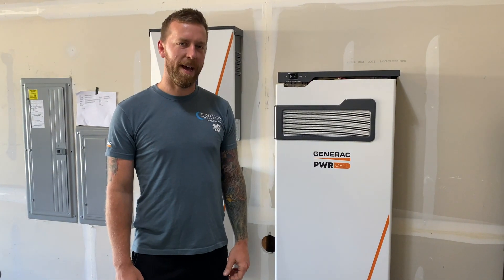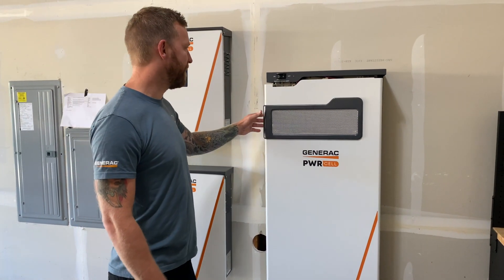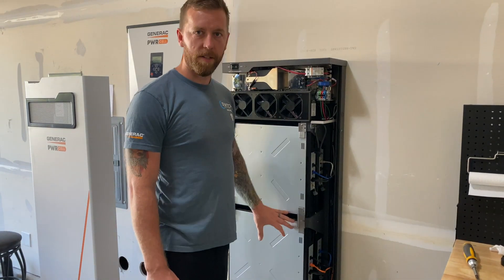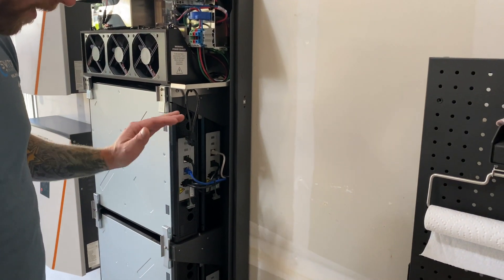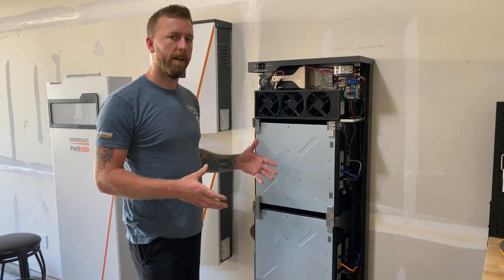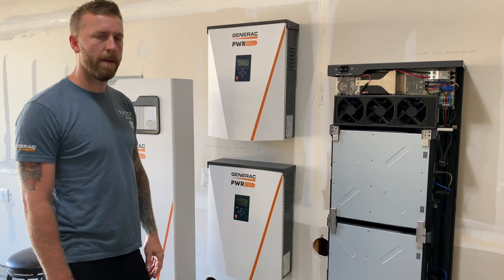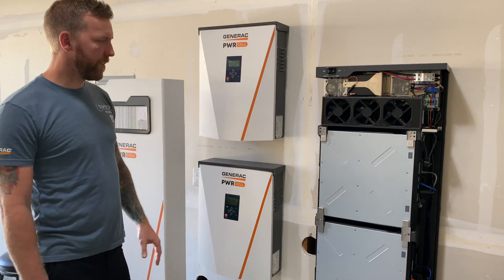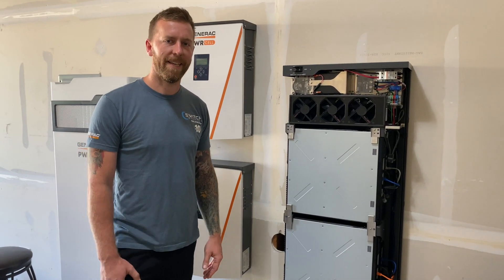Generac PWRcell Overview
We wanted to create a video to show an overview of the new Generac PWRcell battery storage system, we think this is a great product that we have been installing for customers in the Seattle, WA area since its release in 2020.